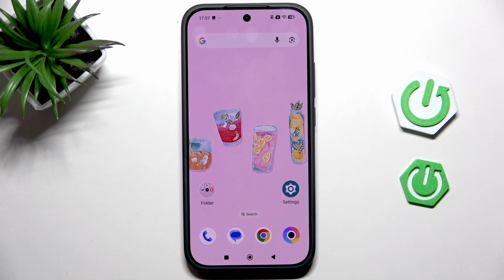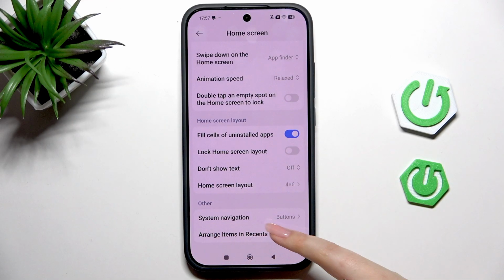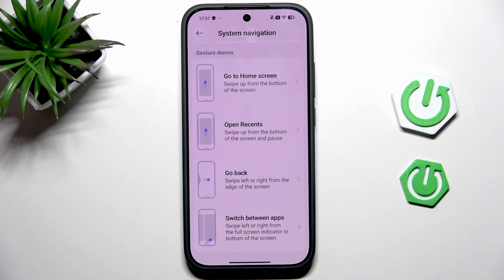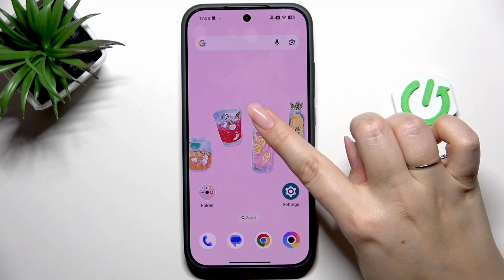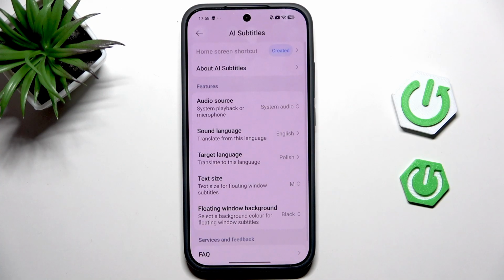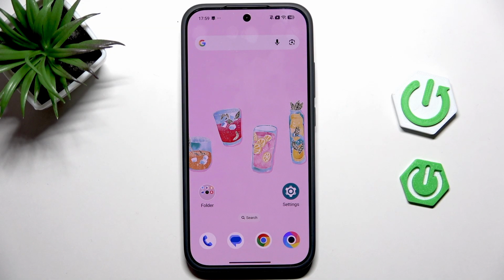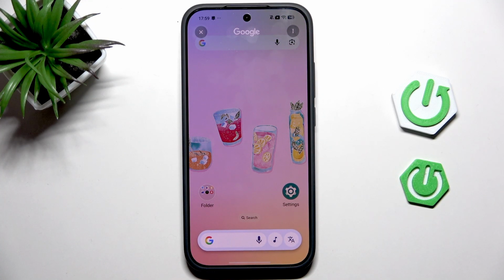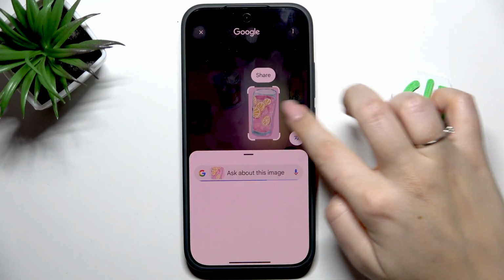POCO F8 Pro – Gesture Navigation Tips & Tricks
In this video I show how to enable and use gesture navigation on the POCO F8 Pro and share practical tips to make swipes faster and more reliable. You will learn where to find System Navigation in Settings, how to switch from the three-button bar to full-screen gestures, how the back/home/recents gestures work, how to swipe between apps, and how to use the tap-and-hold "Circle to Search" feature for quick visual lookups. These steps help improve daily navigation, save time, and avoid accidental triggers on your POCO F8 Pro.

How to enable gesture navigation on POCO F8 Pro?
How to switch apps with gestures on POCO F8 Pro?
How to use Circle to Search on POCO F8 Pro?

0:00 Intro
0:14 Open Settings & go to Home screen
0:24 Find System navigation and select Gestures
0:50 How the side "back" swipe works (left & right)
1:10 Go to Home and open Recents with bottom swipe
1:33 Swipe left/right on the bottom to switch apps quickly
2:12 Tap and hold the navigation line to open Circle to Search
2:46 Use Circle to Search: mark an area and get visual matches
3:01 Outro – subscribe and thumbs up